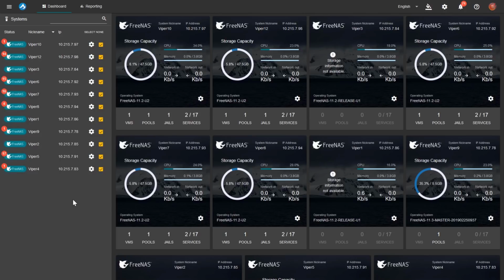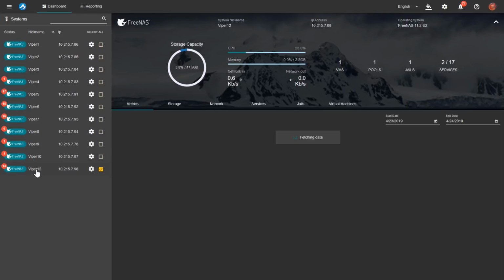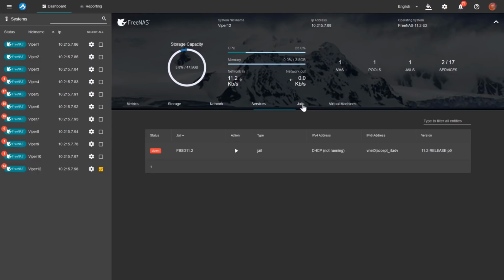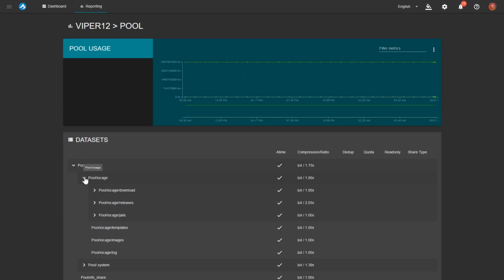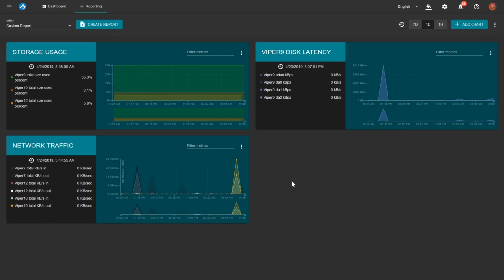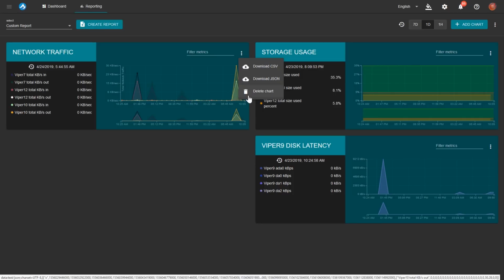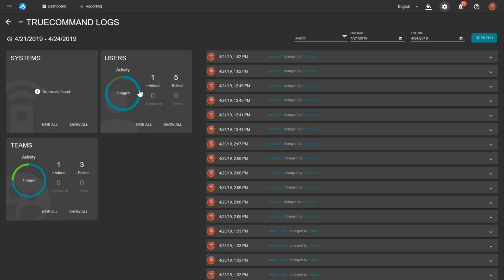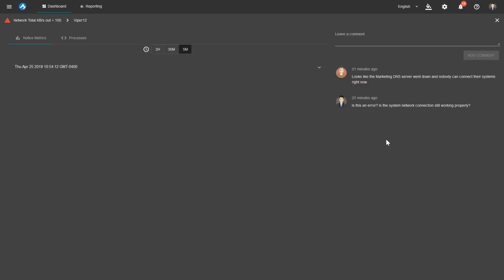TrueCommand Intro 1.0 Beta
TrueCommand is a ZFS-aware platform designed to help teams manage one or more NAS systems while providing improved systems security and reliability.